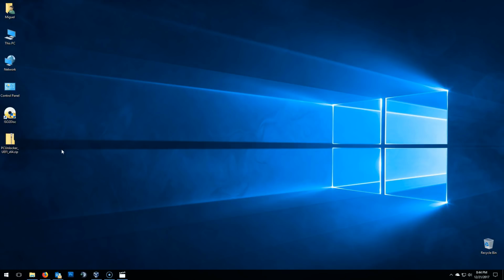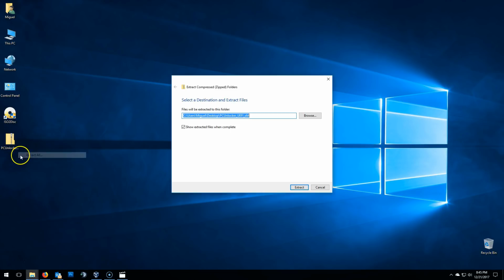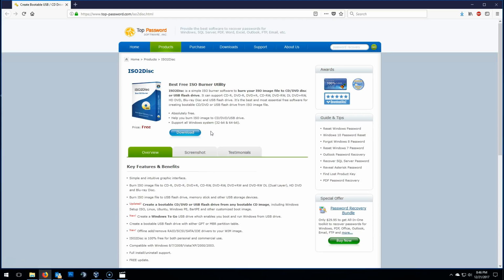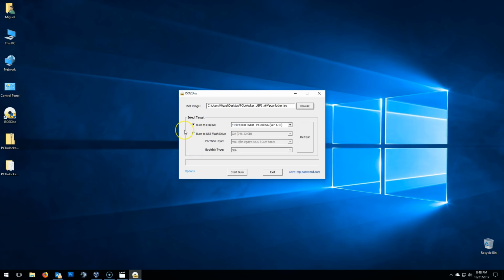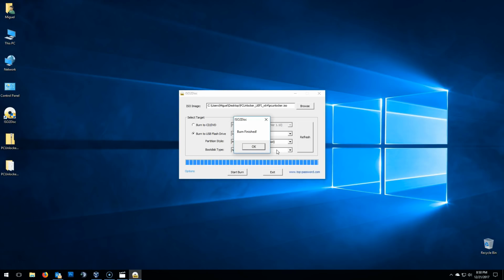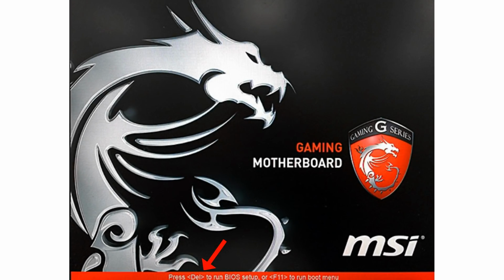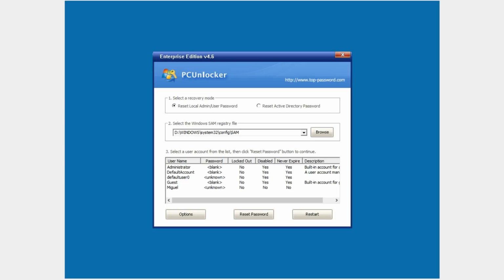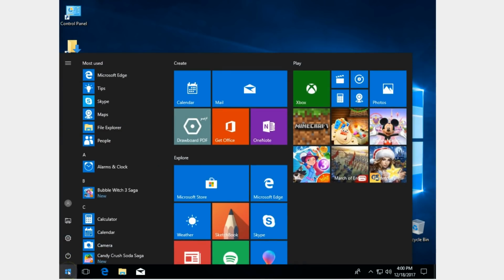How to Reset Forgotten Windows 10 Password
This guide, explains how to easily create a bootable USB drive. PCUnlocker is a tool which helps you to reset forgotten Windows password as well as any Windows server administrator account.